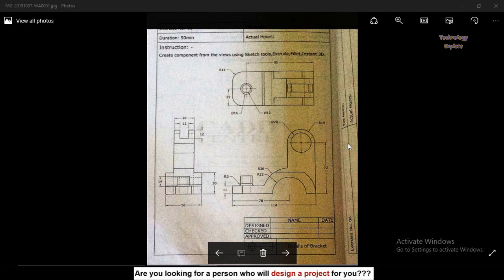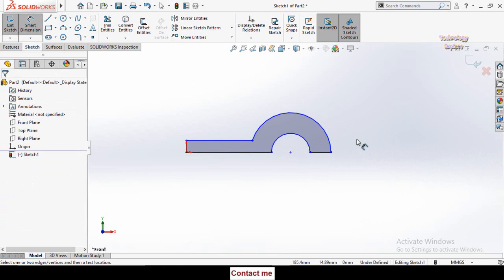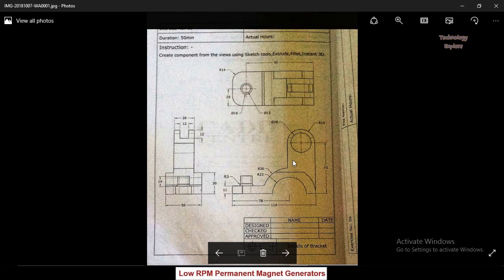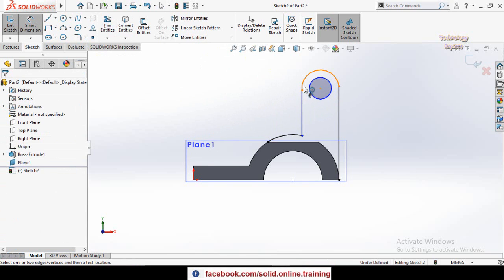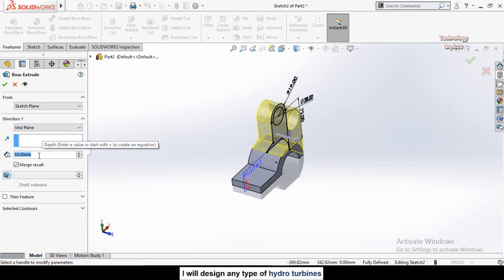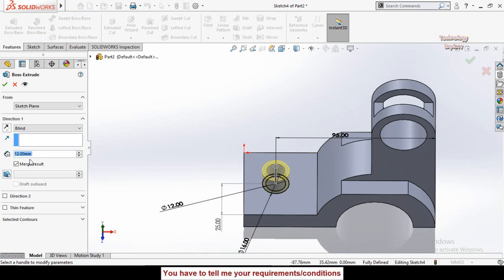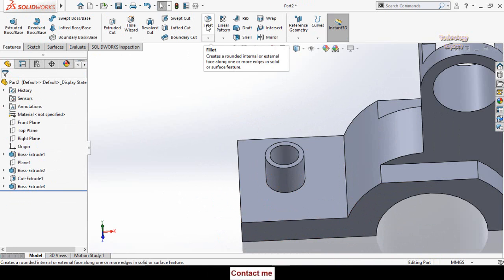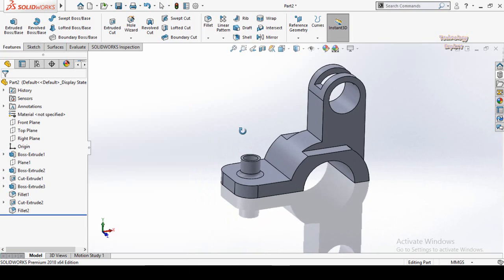How to Convert 2D Drawings 3D Parts | SolidWorks Tutorial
In this solidworks video tutorial you will learn step by step how to convert 2D Drawings into 3D Parts very easily in solidworks.